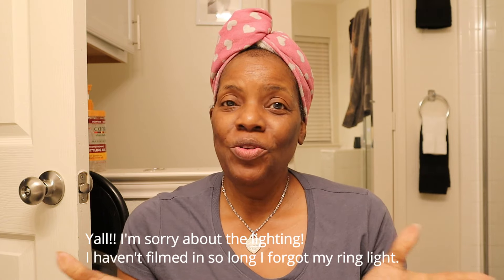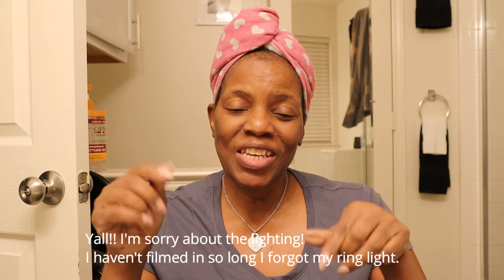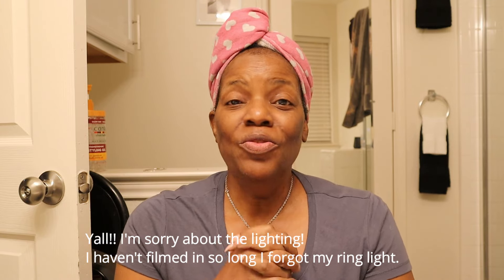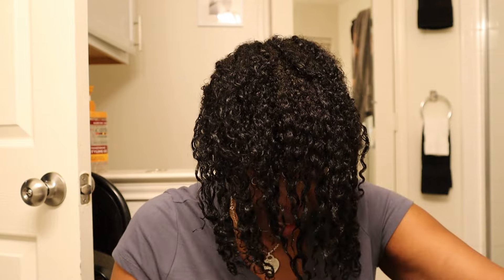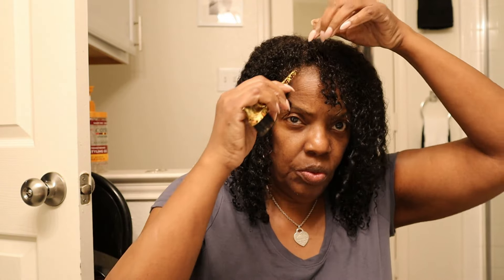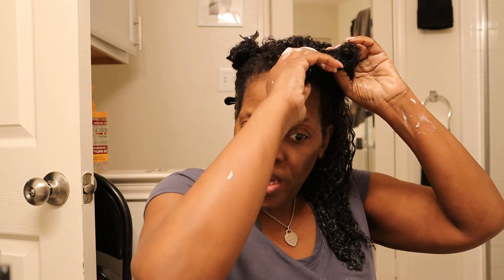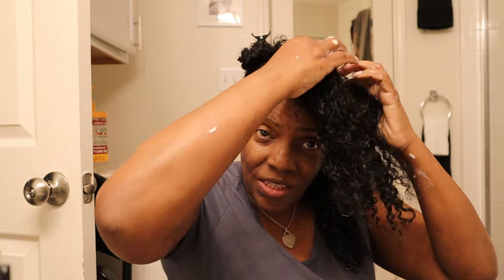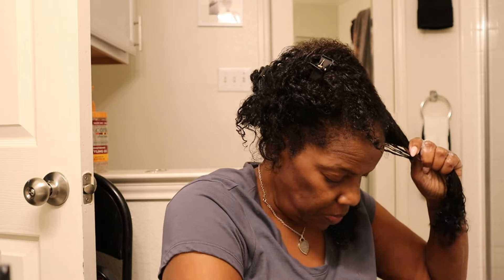My new curly hair routine with great results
Hello everyone! In this video, I am sharing my new curly hair routine.  The products I used were the Doux Crazyy Sexy Curl mousse, As I Am Jamaican Black Castor Oil Water, and The Doux Twist and Curl Cream.  Yall!, I love this routine my hair is very defined, bouncy, and healthy.  I hope you enjoy the video and your comments are welcome.  Thanks, Sis for stopping by.